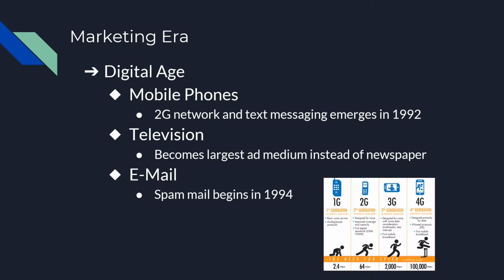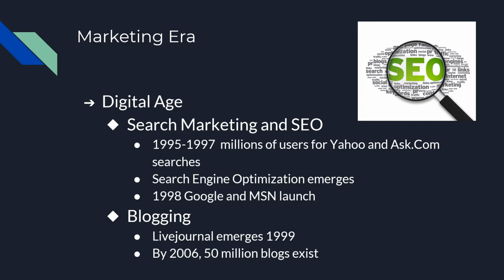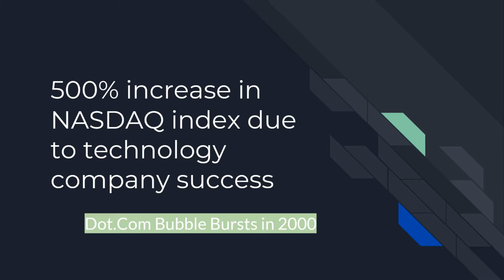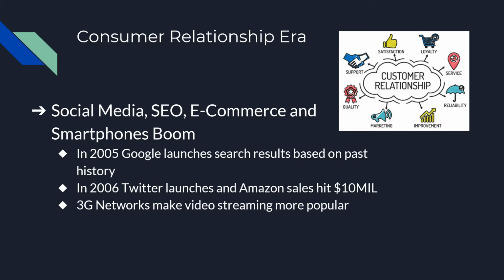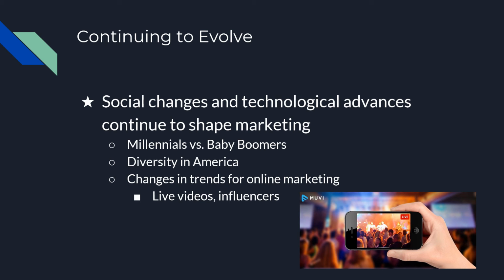The Evolution of Marketing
This is a PowerPoint I created for my Foundations of Marketing course. I discuss the evolution of Marketing throughout history and predicted future trends.